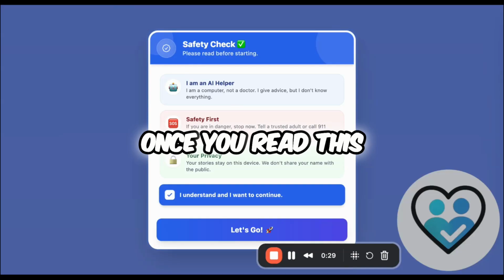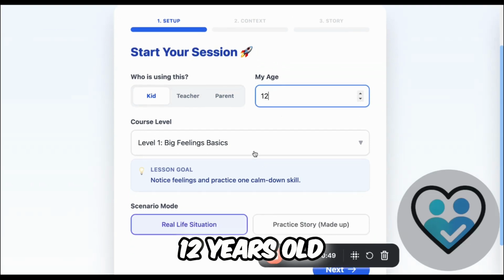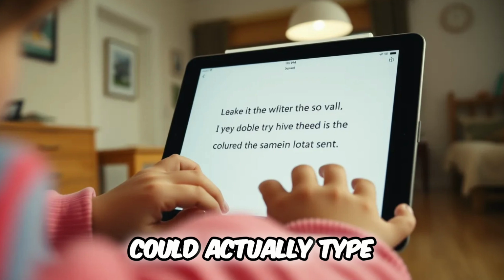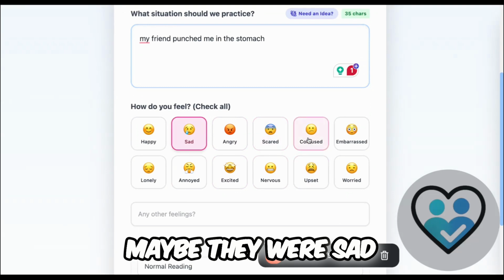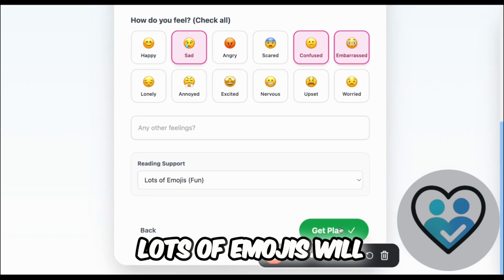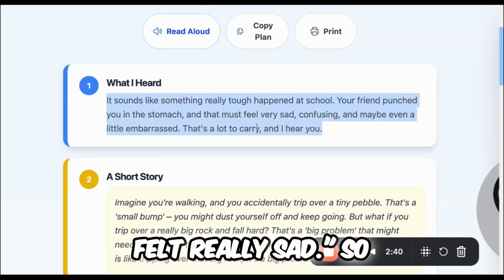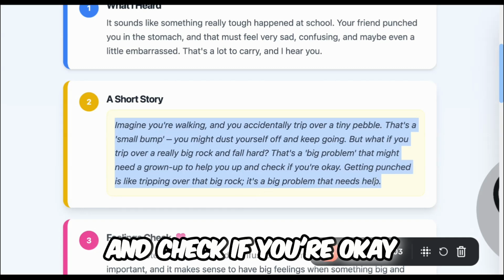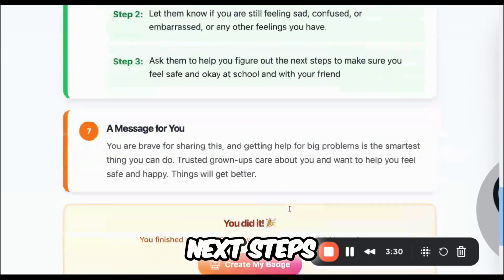Teach Kids Conflict Resolution Skills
Empower kids to navigate conflicts effectively with the KidCoachPro app. This tool helps parents and teachers guide children in managing problems, understanding feelings, and creating action plans for resolution.